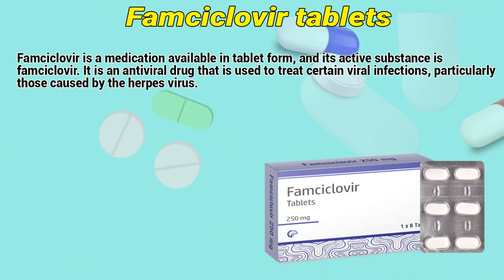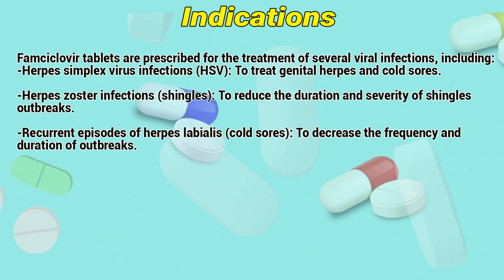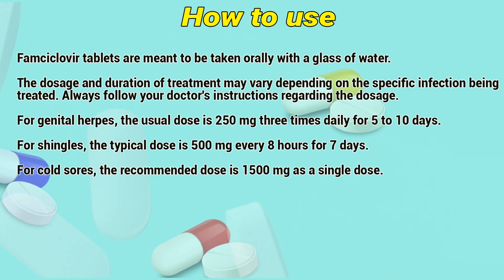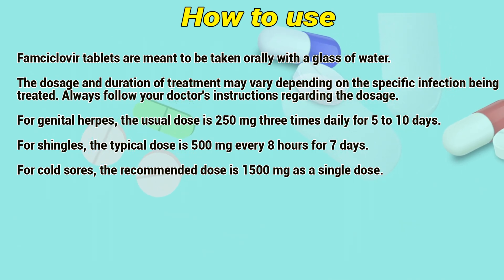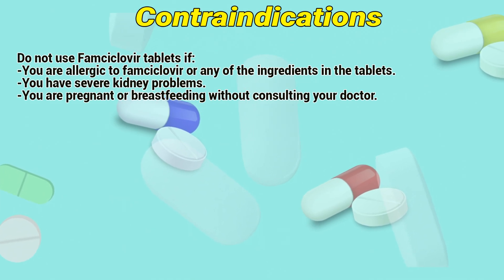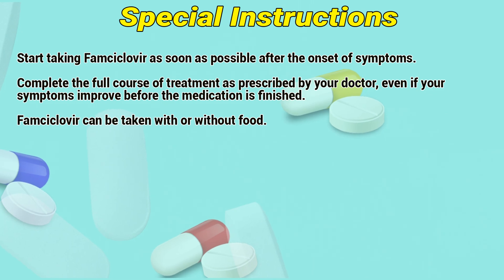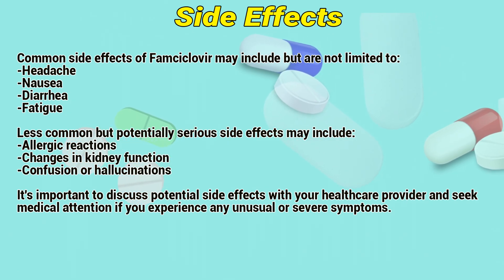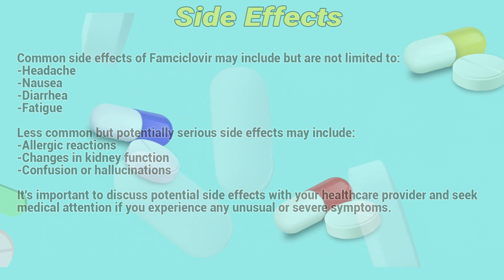Famciclovir tablets how to use: Mechanism of action, Uses, Dosage, Side Effects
Famciclovir is a medication available in tablet form, and its active substance is famciclovir. It is an antiviral drug that is used to treat certain viral infections, particularly those caused by the herpes virus.

Video Content:
0:00 Famciclovir tablets
0:19 Indications
0:41 How to use
1:11 Contraindications
1:27 Special Instructions
1:45 Side Effects